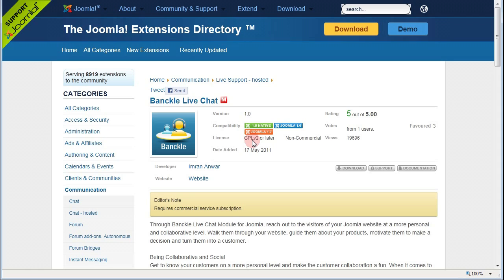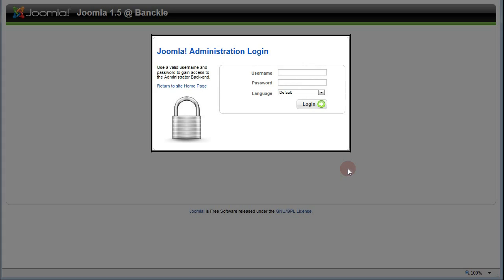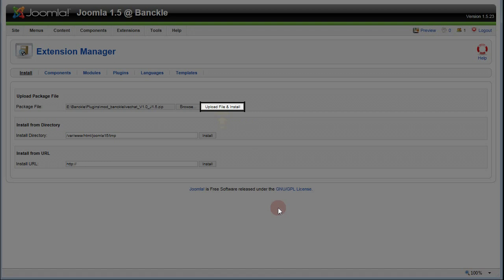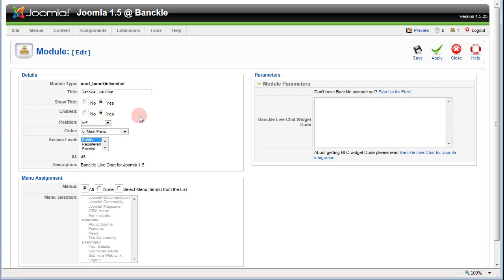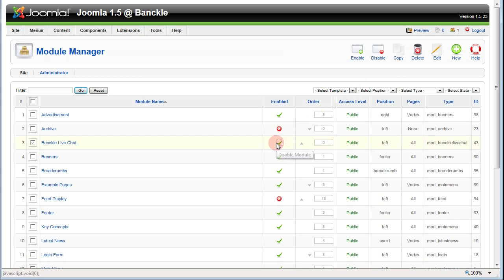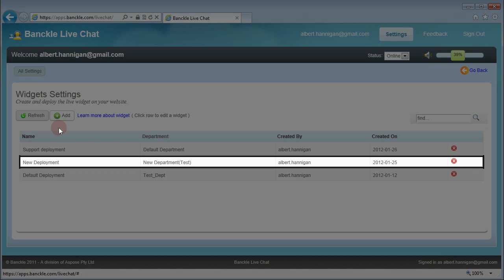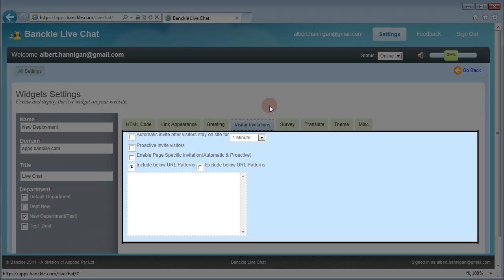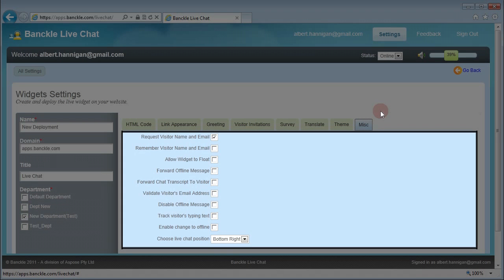Set Up Banckle Chat on Your Joomla Website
Banckle Chat has an ever growing arsenal of marketplace apps. Apart from common websites, currently users of several third-party platforms can use Banckle Chat, like WordPress, Joomla, Moodle, Drupal, Shopify, Magento, Blogger, Interspire Shoping Cart, Dolphin, Zendesk, Salesforce and many more.

This tutorial explains on how to integrate Banckle Chat on Joomla websites. Banckle Chat is compatible with all version of Joomla. This integration will allow you to provide dedicated live chat, customer support and sales services to your website visitors and turn them into customers.